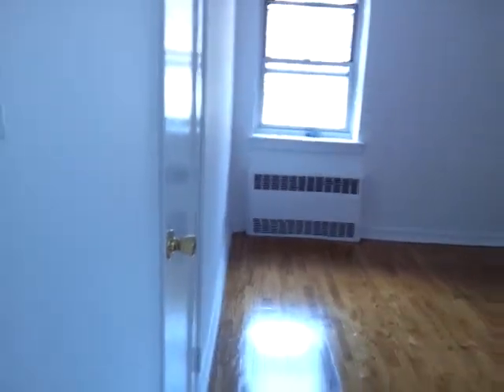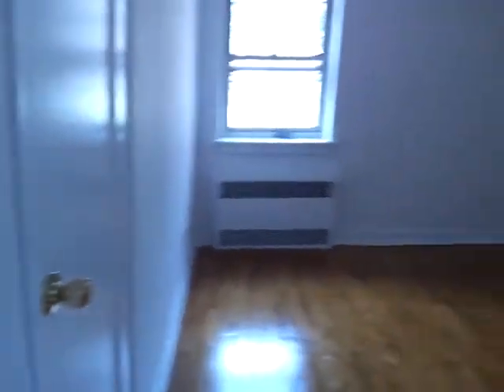LG 1 BR , BRIARWOOD NY , UTILITY INC H/H INC, LAUNDRY,ELEVATOR, NEAR E/F TRAIN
Gorgeous 1 BR located in heart of Briarwood ny , renovated , new kitchen and bath , hardwood floors , elevator, laundry , near subway E/F to view call Munis thanks